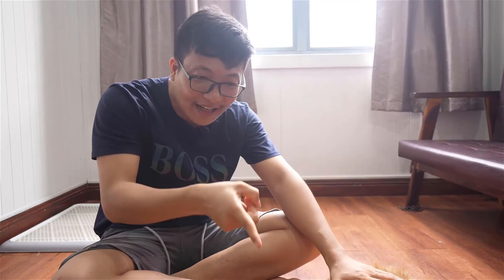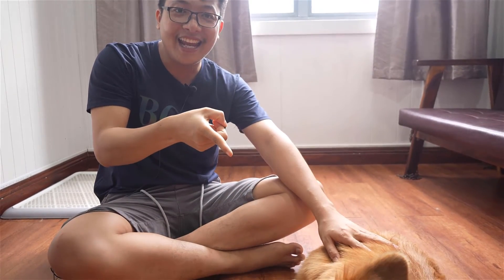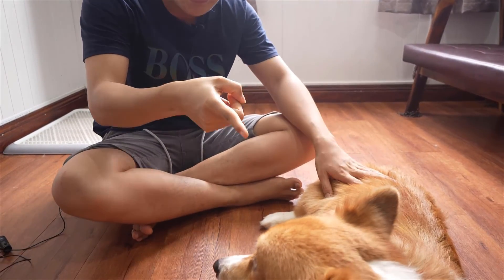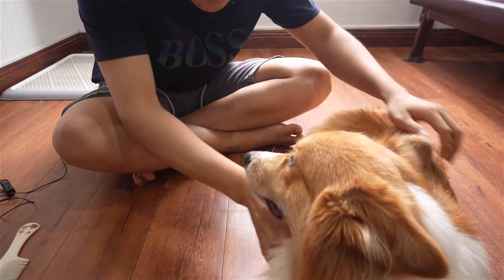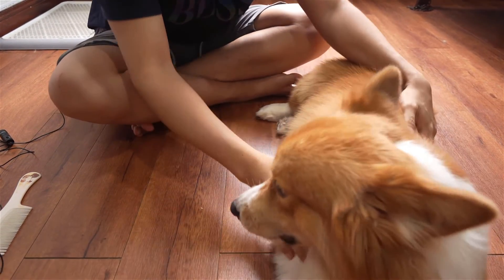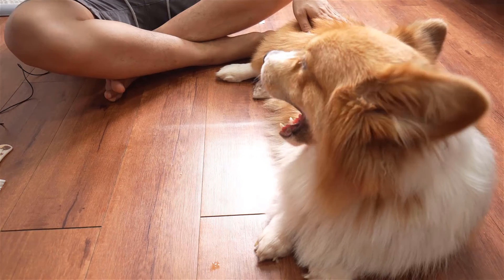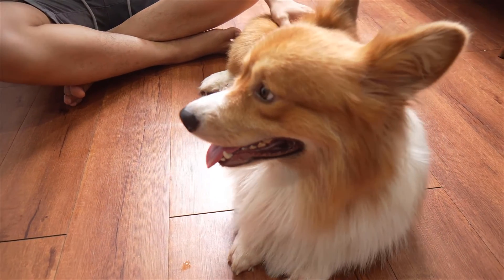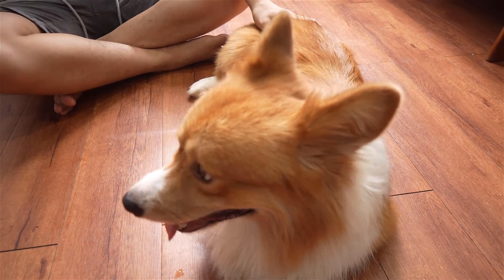Bounce The Corgi EP154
Title : Bounce The Corgi EP154

Hello my beloved audiences, this channel 1 Minute Corgi is showing you on Corgi Dog training and his eating eating by using ASMR or we called Mukbang and its videos is less than 3 minute for your watching. My channel is showing you on :

Thank too much for stay there to be my family channel,